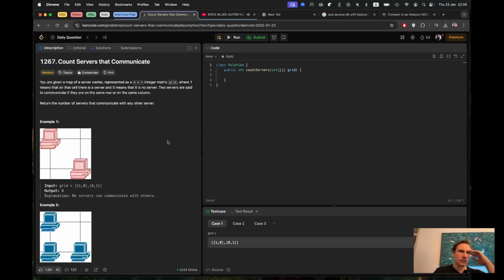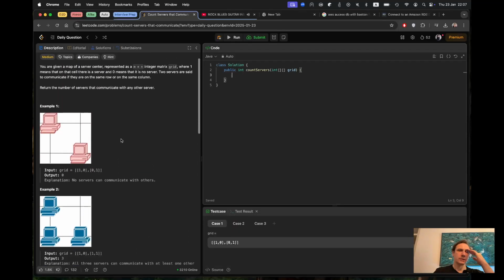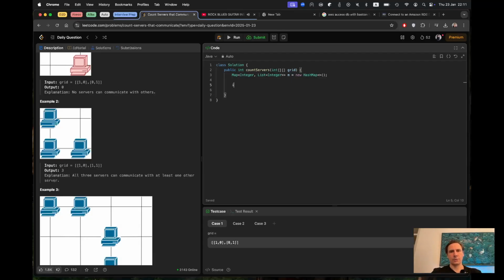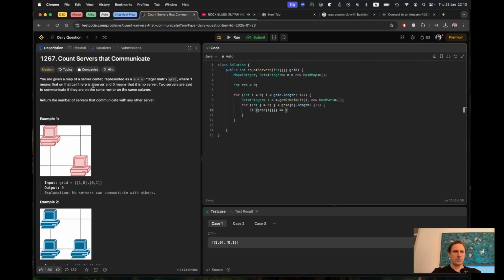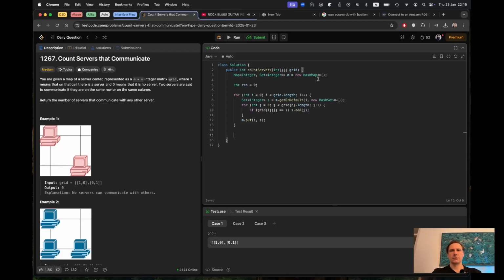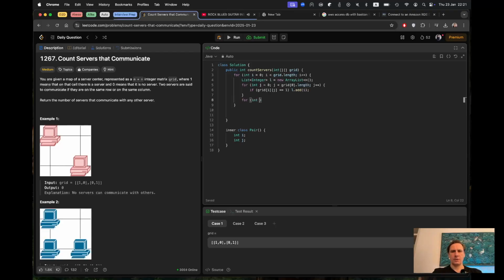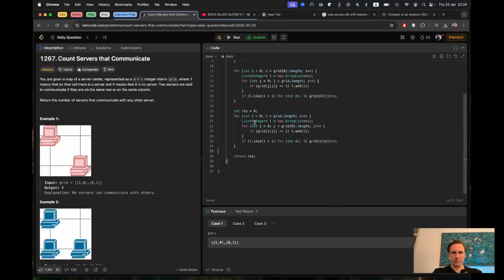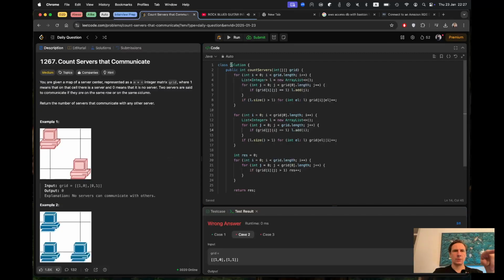LeetCode: 1267. Count Servers that Communicate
Solving medium daily question. The 53rd day of the streak. Success.
Thumbnail generated by ChatGPT.
Musichunter - Rock Blues Music Instrumental, Electric Guitar